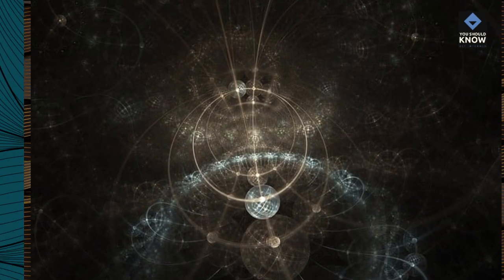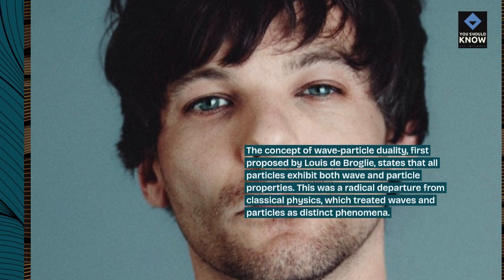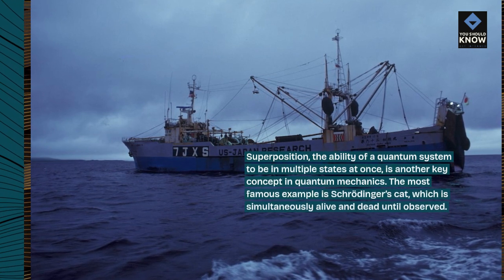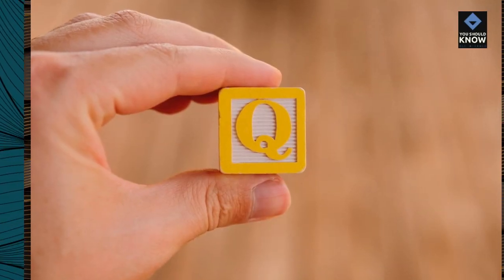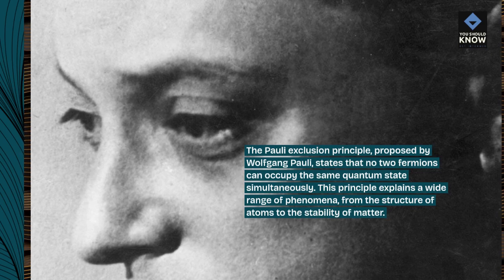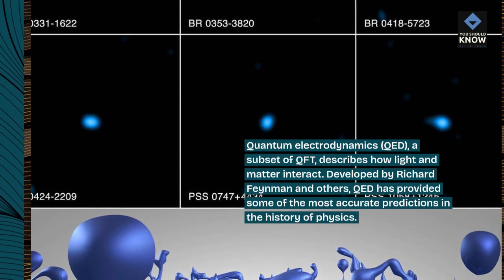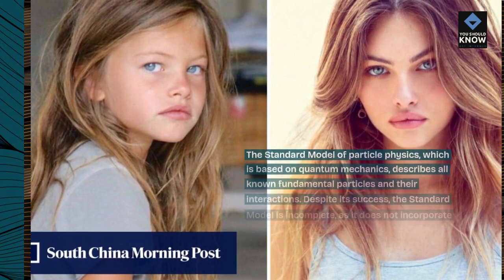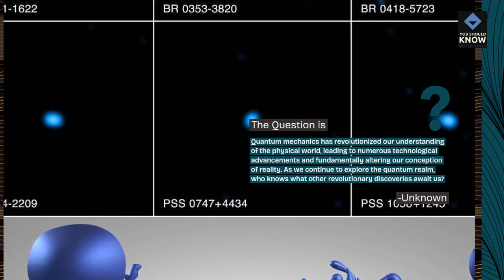Top 10 Revolutionary Discoveries in Quantum Mechanics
Explore the groundbreaking discoveries in quantum mechanics that have transformed our understanding of the fundamental nature of reality. From quantum entanglement to particle-wave duality, delve into the revolutionary findings that continue to push the boundaries of physics.